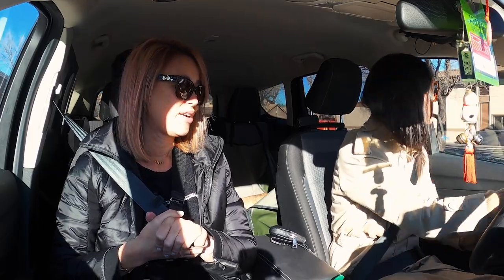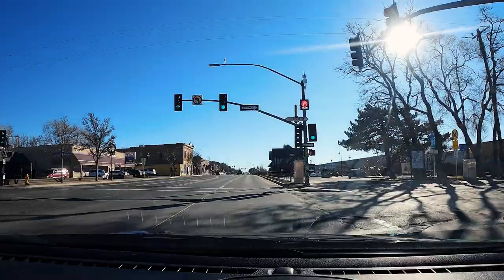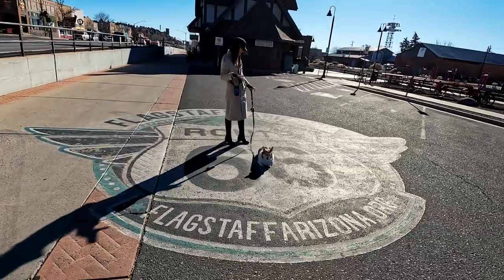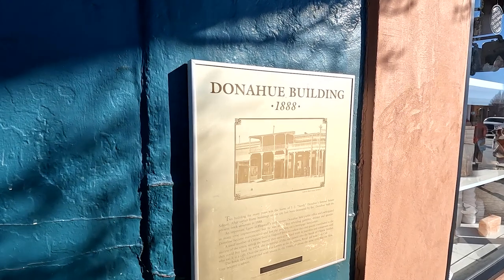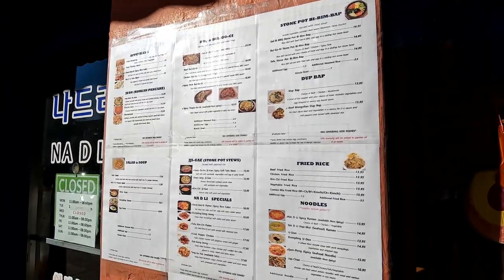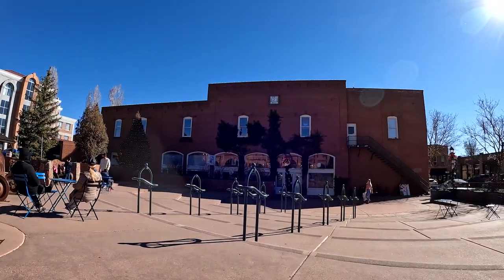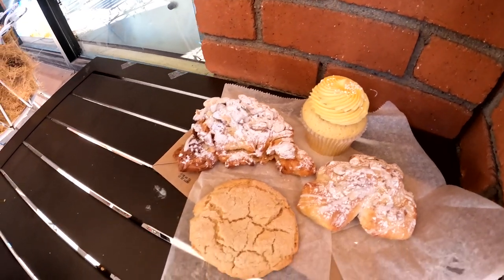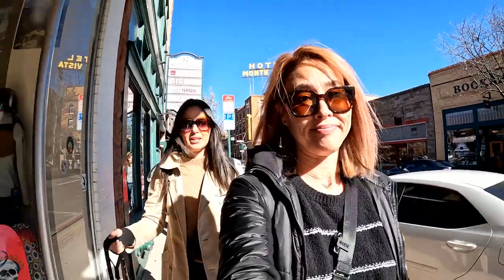A Little Tour of Historic Downtown Flagstaff, Arizona in November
We visited historic downtown Flagstaff in late November and walked around the charming town with our corgi, Kuma. Many of the shops are dog-friendly, so we were able to enjoy some activities with her.

CHAPTERS:
0:00 Intro
1:53 Flagstaff Visitor Center
3:17 Route 66 picture op
3:56 Parking in downtown Flagstaff
5:24 Donahue Building / Fire Creek Coffee Co
6:12 Old Barrel Tea Company
7:26 Heritage Square
7:45 Mozelle's Downtown Bakery
9:46 Late for the Train Coffee